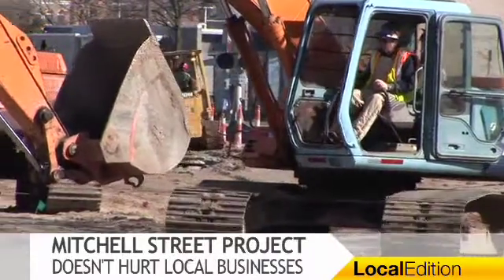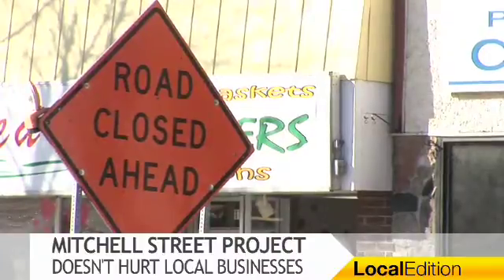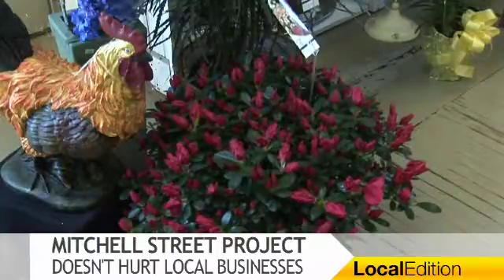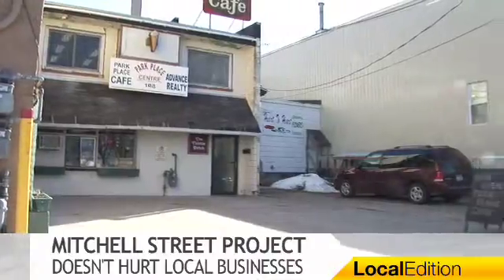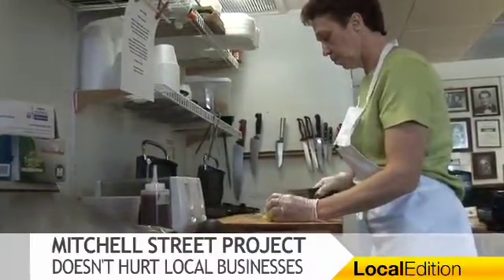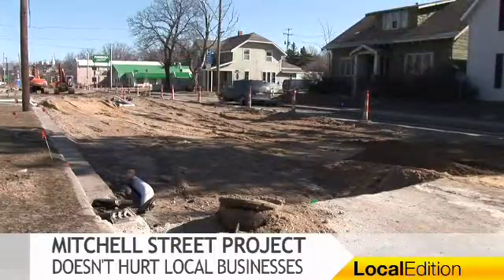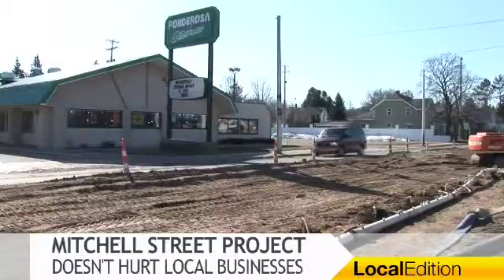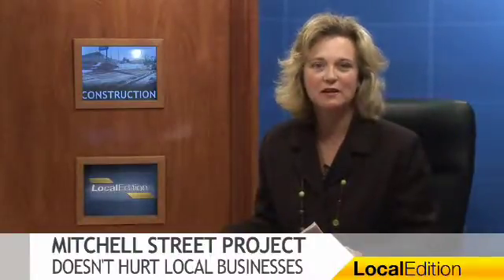Major Construction Doesn't Hurt Businesses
The Mitchell Street Improvement Project is underway in Cadillac, and that means less traffic through a major business route. That lack of traffic doesn't seem to be hurting businesses, though; Kris Darrow explains.